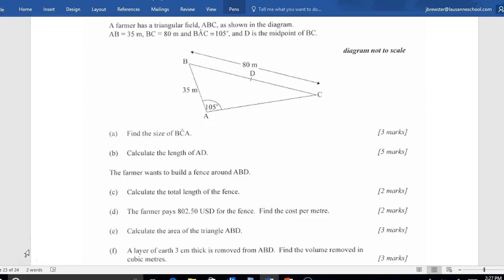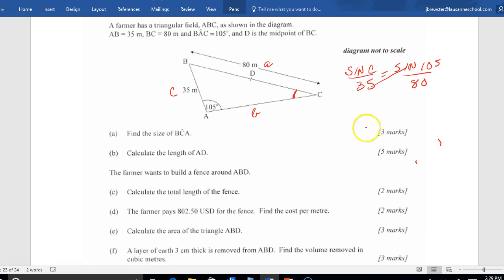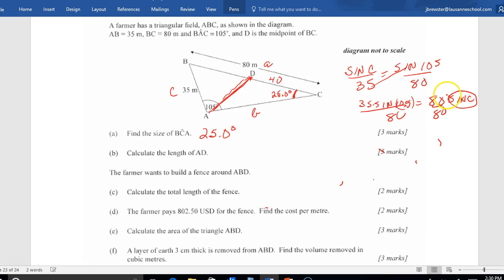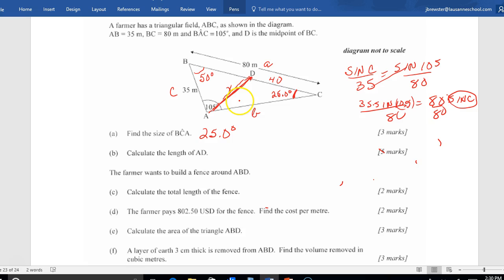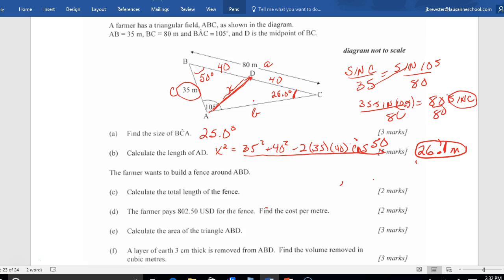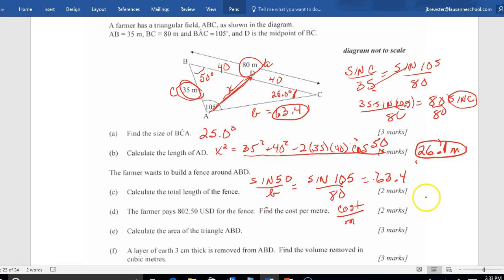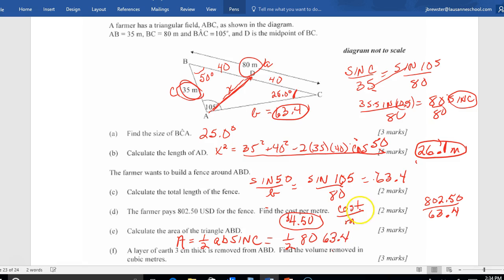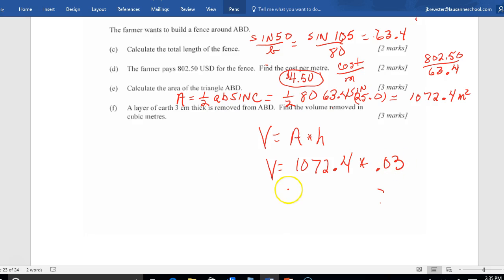Paper 2 #4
Description